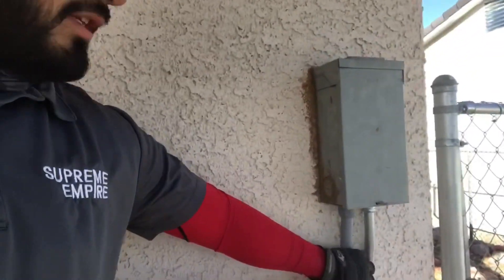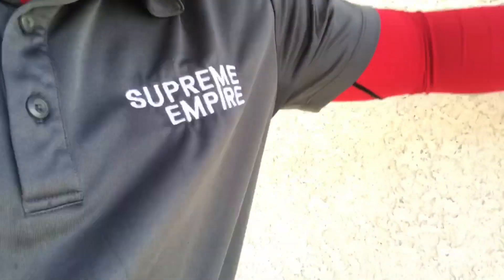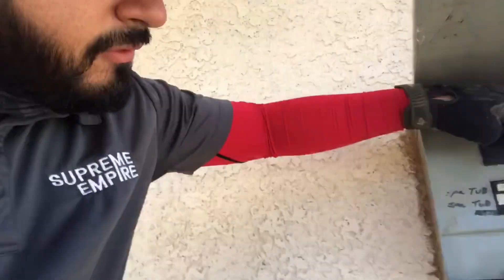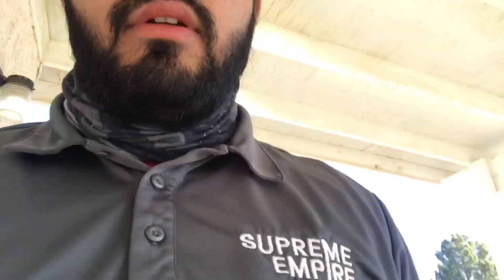How to remove a Hot Tub / Spa / Jacuzzi in Las Vegas NV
Hello Las Vegas & Henderson Nevada do you have a hot tub, jacuzzi or a spa you need removed & hauled away. Look no further and contact the best!

Supreme Empire Recycles all Trash & Junk
Make an appointment

Same Day or Next Day Service

Music Used in this Video Credited to: